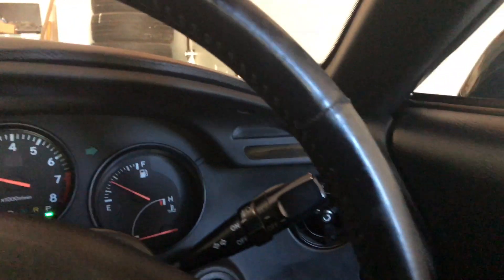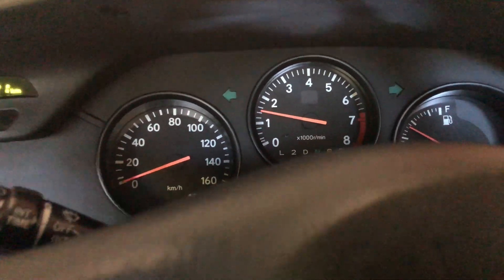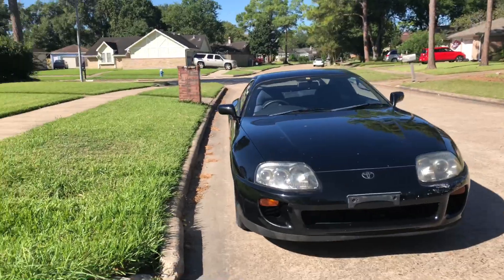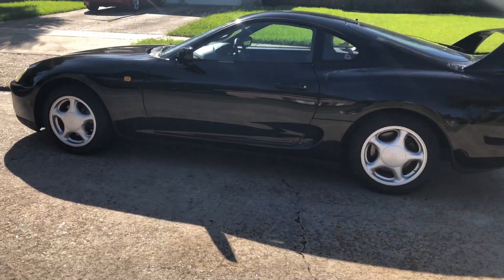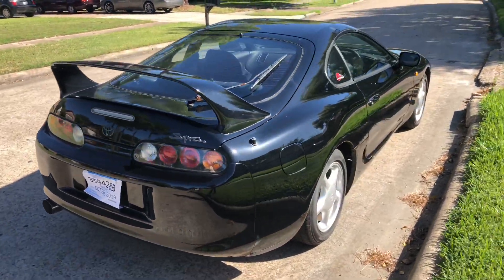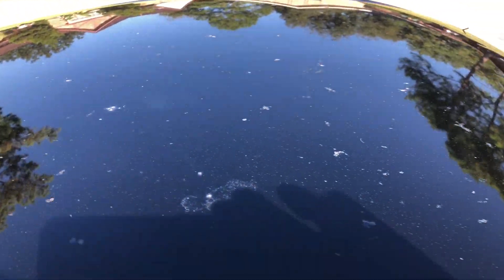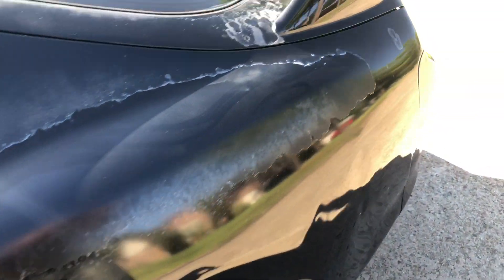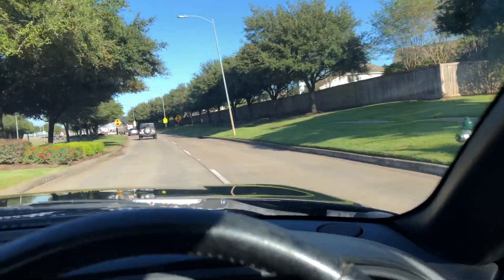For Sale 1993 Toyota Supra Rhd Imported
1993 Toyota Supra n/a Auto
Sold